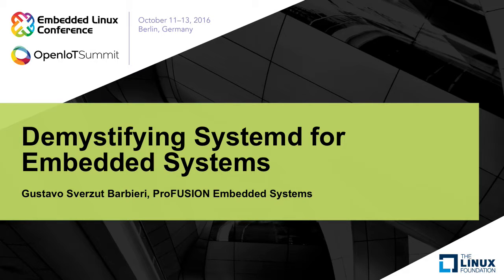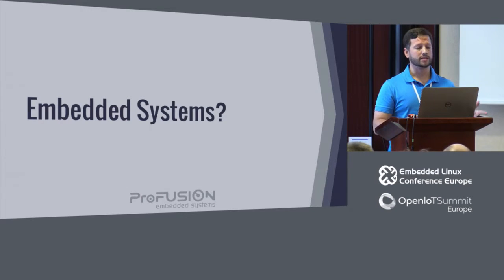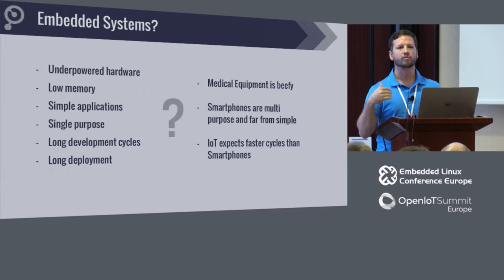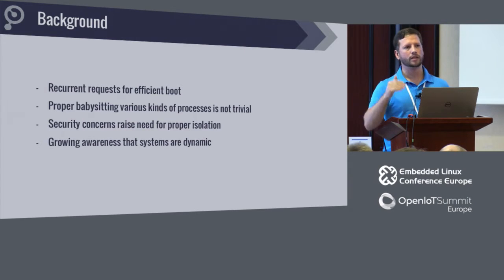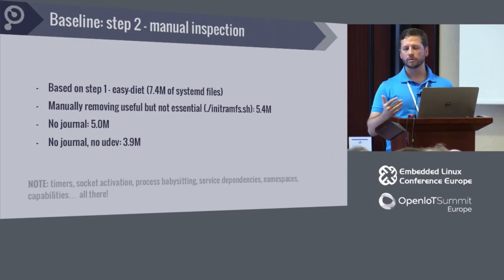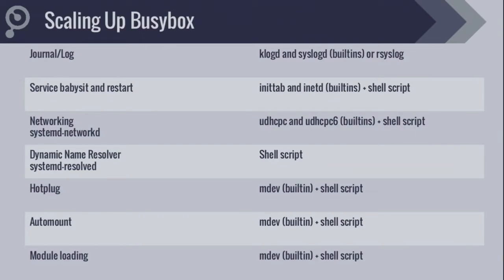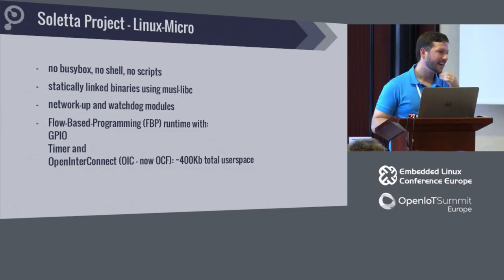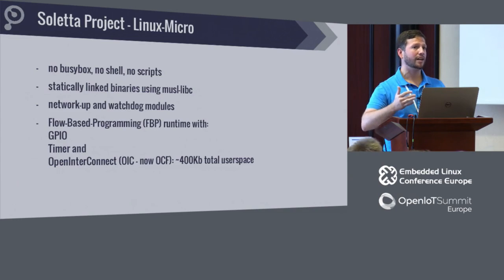Demystifying Systemd for Embedded Systems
Demystifying Systemd for Embedded Systems - Gustavo Sverzut Barbieri, ProFUSION Embedded Systems

Embedded systems often have great goals such as fast boot and reliable execution, management and isolation of services. However due lack of understanding, some myths and great deal of FUD they go with custom hackish implementations based on shell scripts and sysvinit-like replacements like busybox.

This presentation will cover experiences to slim down systemd footprint by disabling its components in order to compare apples-to-apples, then show how systemd scales up in a nice linear way, while alternatives start to barf when many components must be put together to cover networking, timed tasks, logging, dynamic device behavior and services babysitting and isolation.

The presentation concludes why Ostro Project decided to mandate systemd in this distribution targeted at Internet of Things.

About Gustavo Sverzut Barbieri

Software developer since 1991, Gustavo joined the open source community around 1998 and started to contribute actively to many projects in many areas and programming languages. He is passionate about interactive software, which led him to work at INdT with EFL (Enlightenment Foundation Libraries). Around 2008 he founded ProFUSION embedded systems to offer software services. In 2013 his company was acquired by Intel, being the base of OTC Brazil.

Gustavo left Intel to recreate ProFUSION embedded systems in July 2016.